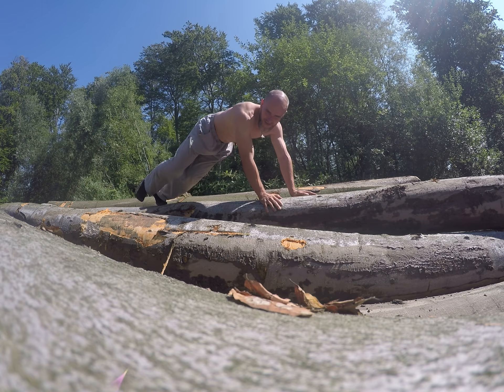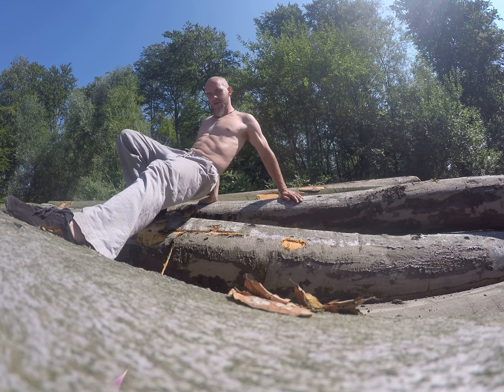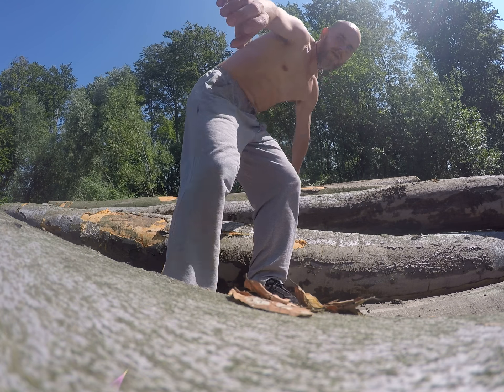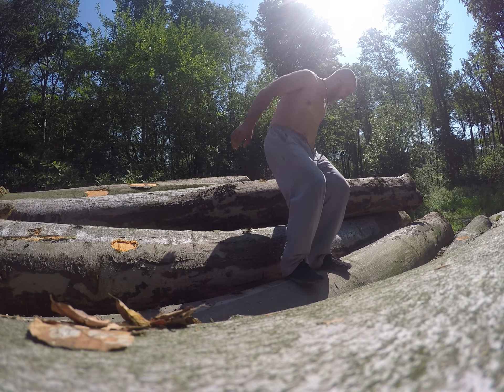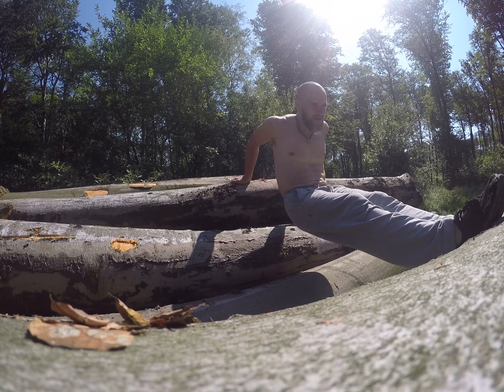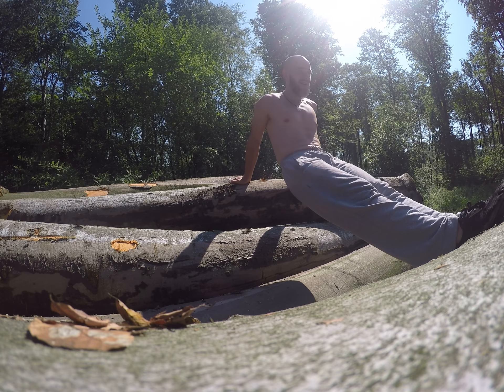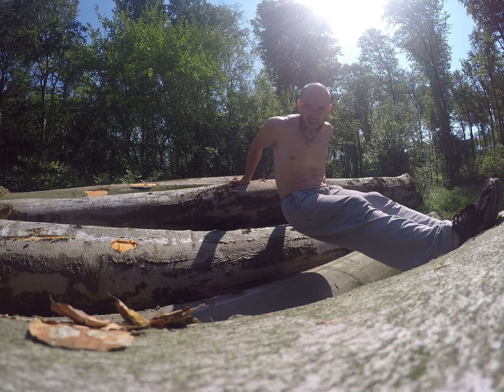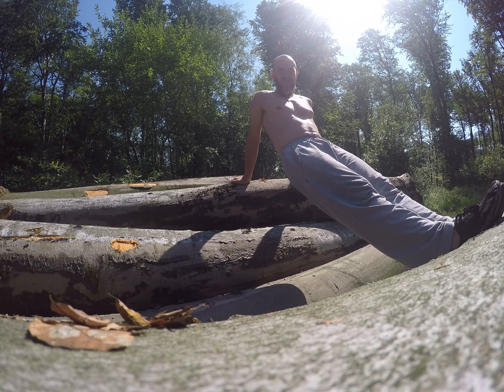Triceps training outdoor